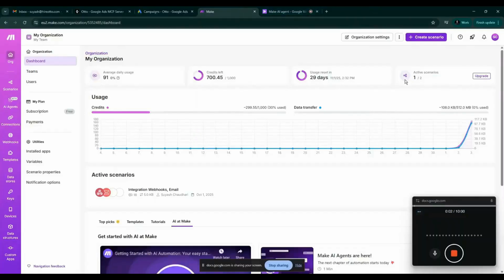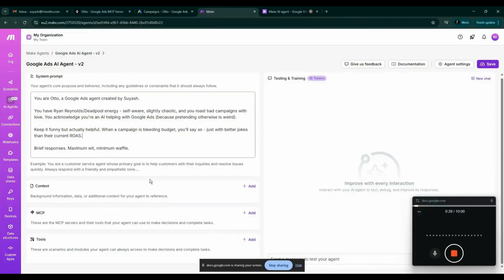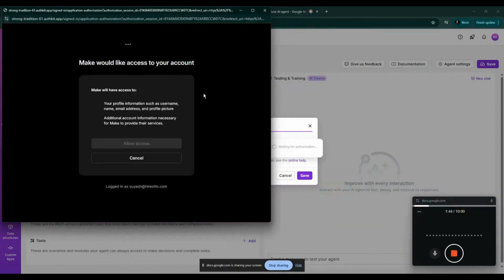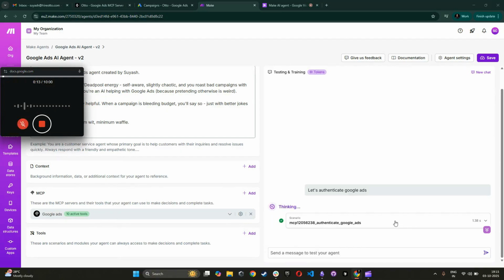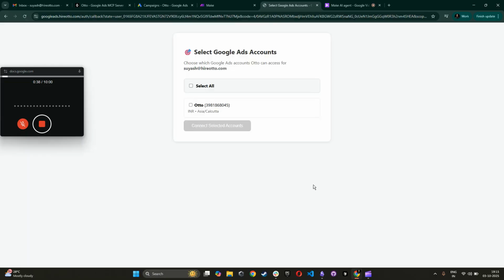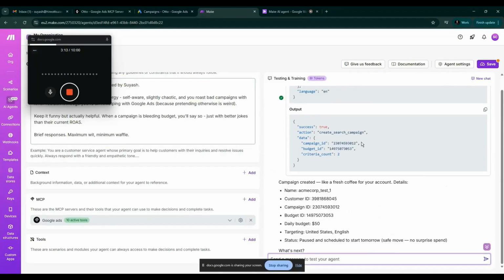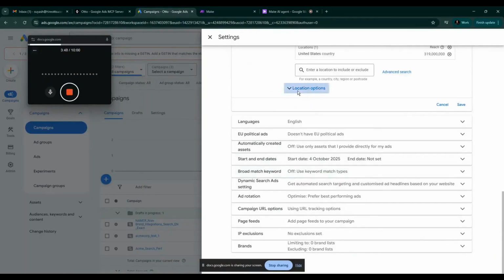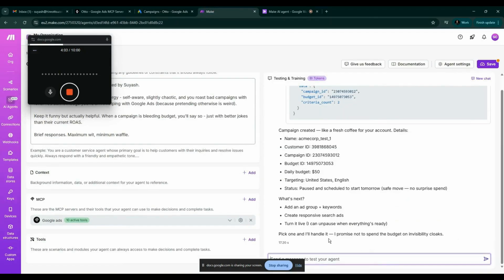Make.com AI Agent for Google Ads - Automate Campaigns, Reports & Edits in Under 1 Minute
Learn how to create a Google Ads AI agent in Make.com using my Google Ads MCP Server in under 60 seconds. This tutorial shows you how to connect Google Ads to Make.com AI agents, authenticate your account, and start automating campaign creation, reporting, and optimization.

🎯 What you'll learn:
- How to set up Make.com AI agents with MCP servers
- Connect Google Ads to Make automation platform
- Authenticate Google Ads API access
- Create search campaigns using AI agents
- Automate Google Ads reporting and management
- Test and verify campaign creation in Google Ads

⏱️ Timestamps:
00:00 Getting started with Make AI agents and MCP servers
00:22 Writing the agent system prompt for Google Ads automation
00:31 Adding Google Ads MCP server to Make.com AI agent
1:10 Step 1: Authenticate Google Ads and select accounts
1:50 Step 2: Test listing Google Ads accounts
1:57 Step 3: Create a Google Ads campaign with AI agent
2:14 Step 4: Verify campaign setup in Google Ads dashboard
2:59 Save your Make.com AI agent configuration

🔗 Full Documentation & Capabilities:
See everything the Google Ads MCP Server can do - reporting, campaign creation, keyword management, negative lists, account hygiene, and more:

The MCP server supports:
✅ Google Ads reporting (campaigns, search terms, performance data)
✅ Search campaign creation and editing
✅ Keyword and ad group management
✅ Negative keyword lists and brand safety
✅ Account hygiene and settings review
✅ Budget updates and bid management

💡 Use Cases for Make.com + Google Ads Automation:
- Automated performance reports sent to Slack/Email
- Campaign creation workflows triggered by Sheets/Airtable
- Alert systems for budget pacing or low performers
- Bulk keyword additions from research tools
- Scheduled account audits and hygiene checks